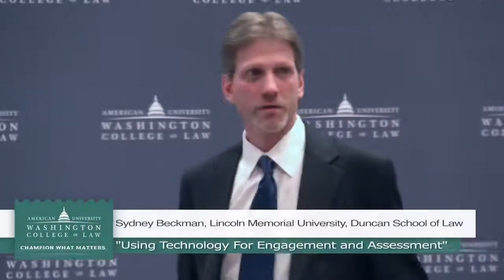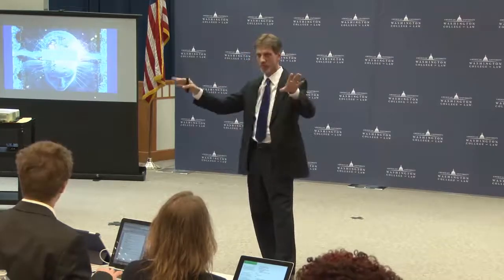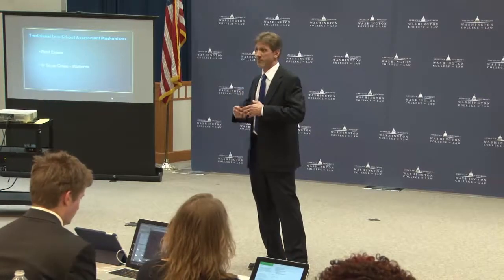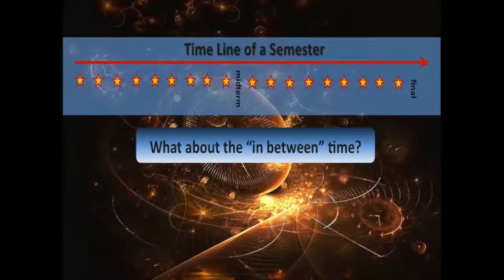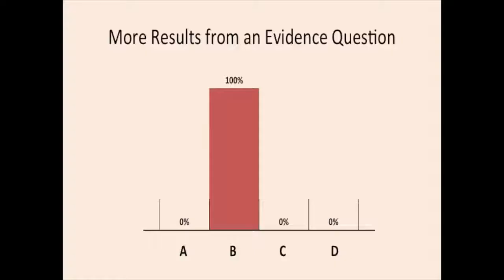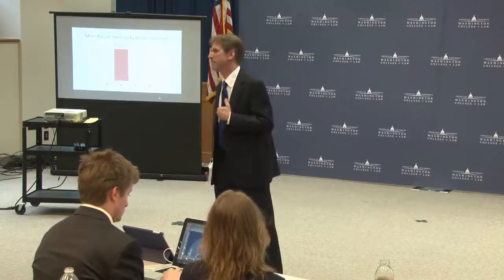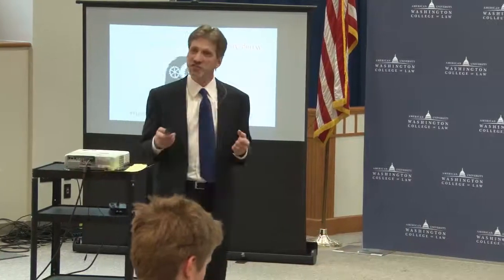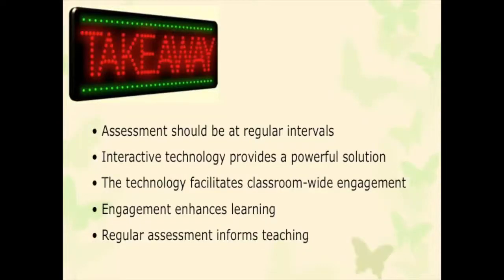“Using Technology For Engagement and Assessment” Sydney Beckman, Duncan School of Law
Sydney Beckman, Lincoln Memorial University, Duncan School of Law: “Using Technology For Engagement and Assessment”

This video is part of a video collection from the Igniting Law Teaching, hosted by LegalED at American University Washington College of Law.  Responding to the calls for legal education reform, the conference -- the first of its kind -- created a forum for professors experimenting with cutting edge technologies and techniques in law teaching with the goal of spreading their ideas to the broader community.
The talks were modeled on TEDx Talks, with each speaker on stage alone, giving a well scripted and performed talk about an aspect of law school pedagogy.
The goal of LegalED is to curate a growing collection of short, 10-minute videos on law school-related pedagogy that will inspire innovation and experimentation by law professors to bring more active learning and practical skills training into the law school curriculum.
This videos, and others like it, are available on LegalED, a website developed by a community of law professors interested in using online technologies to facilitate more active, problem-based learning in the classroom, in addition to more assessment and feedback.

Supported by the Uncommon Individual Foundation.